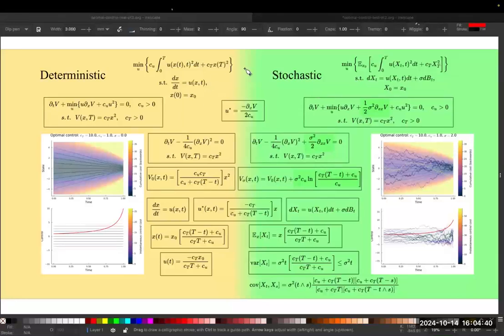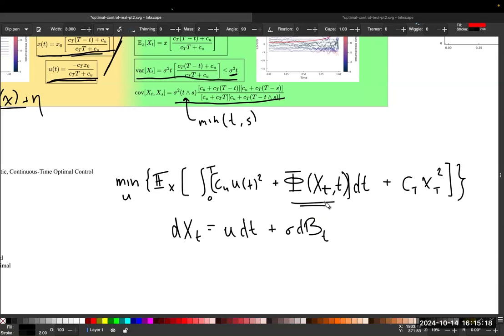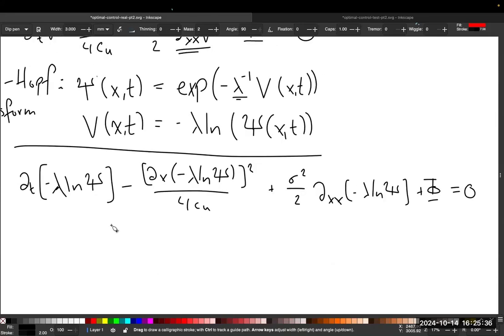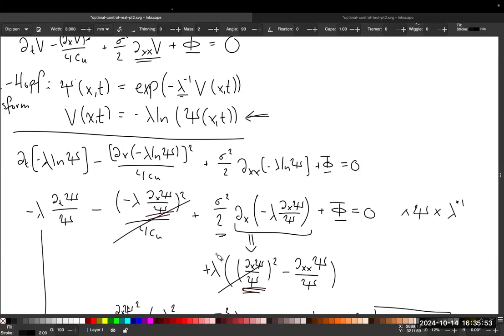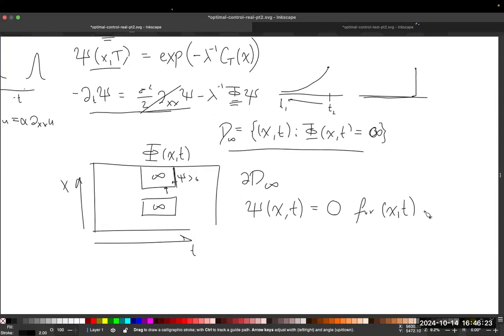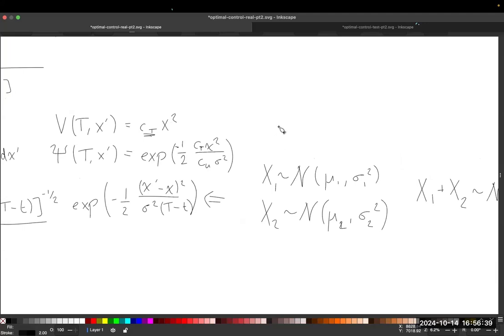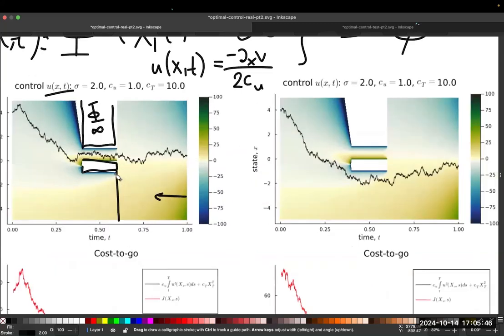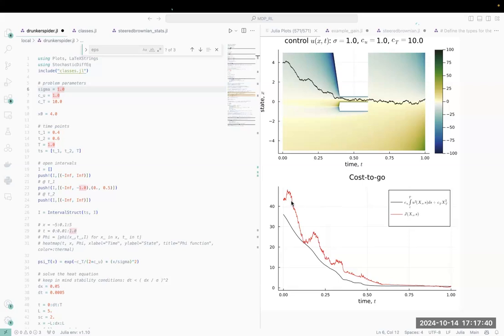Stochastic Optimal Control - Part II